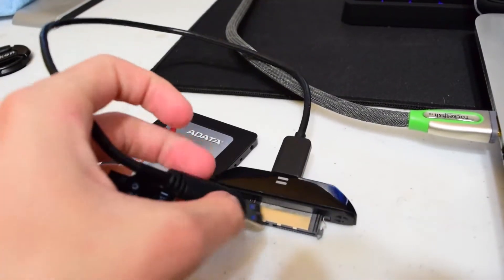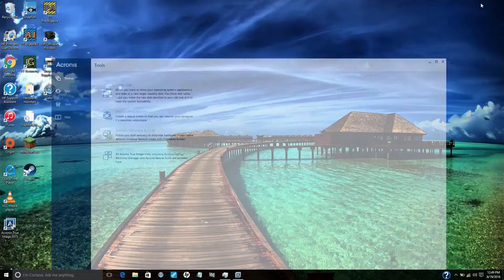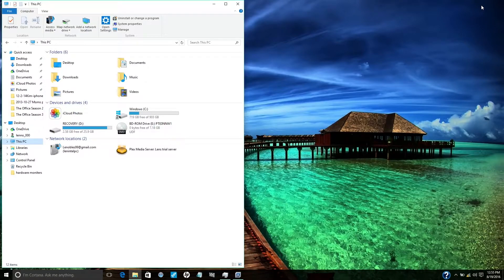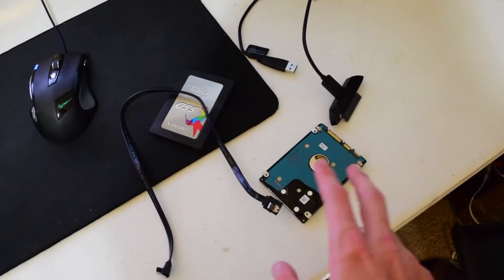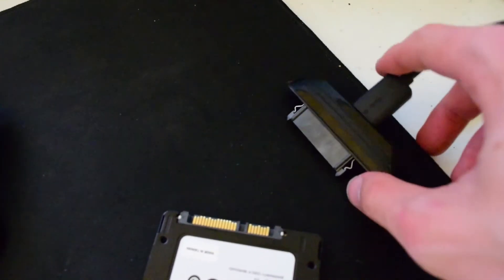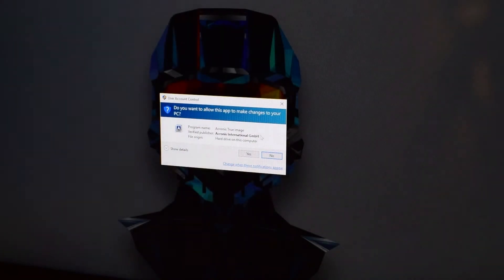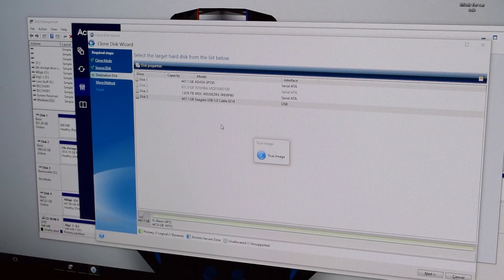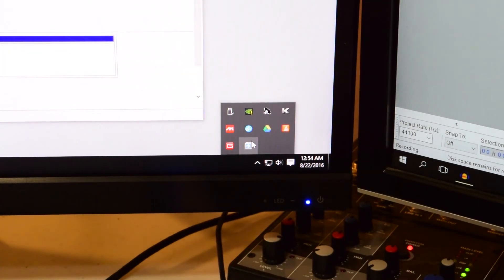How to clone a hard drive 2016 ( Arcronis true image)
This video is just to show how to clone a hard drive and what you'll need to complete the process. I demonstrated how to clone a hard drive the computer you want to clone and using a separate computer.